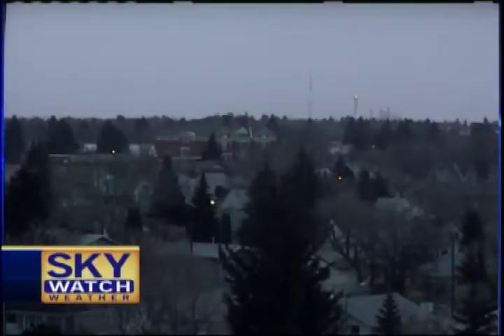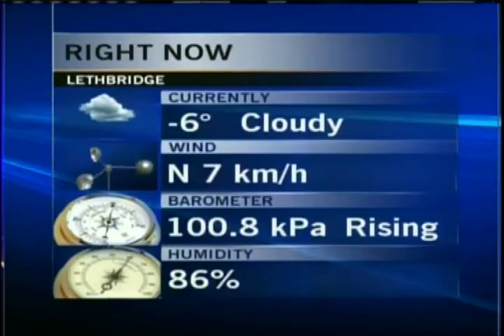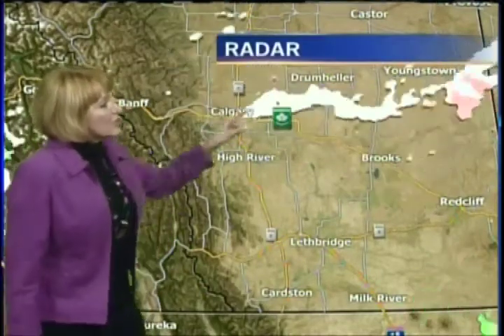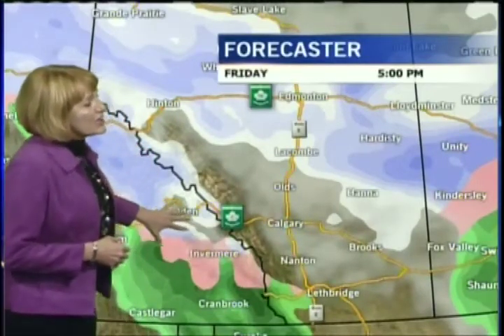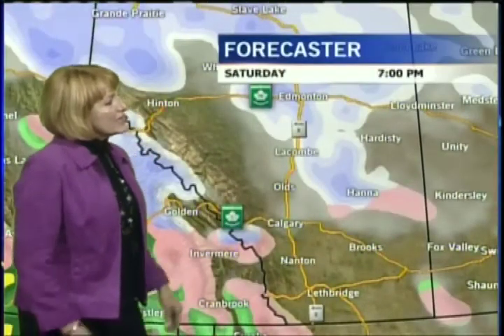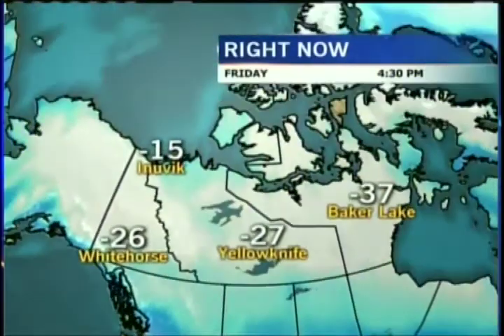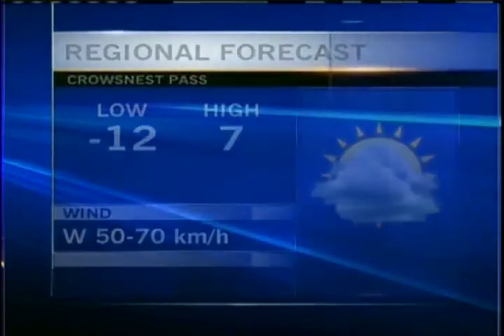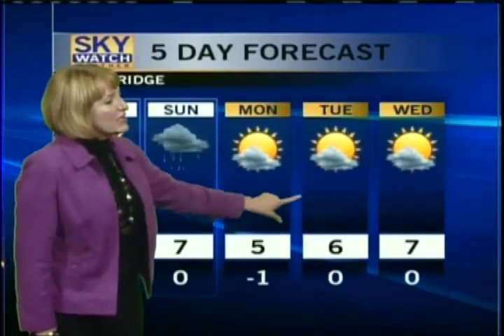Weather - CTV Lethbridge - Nov.30/12